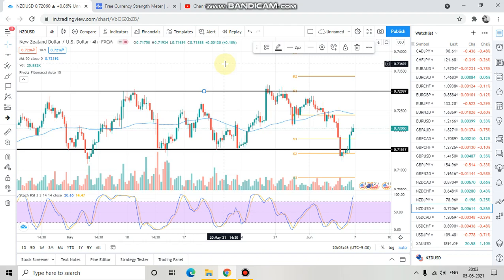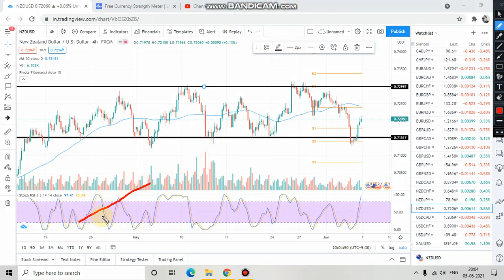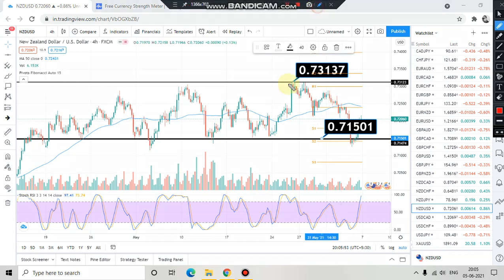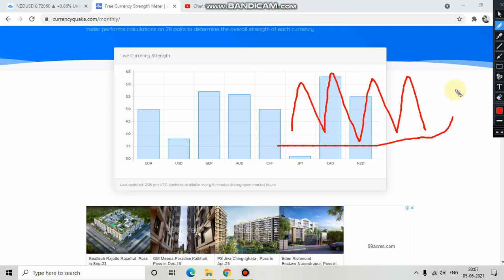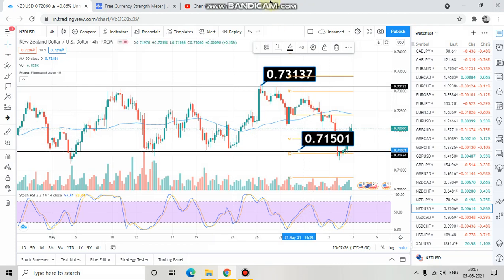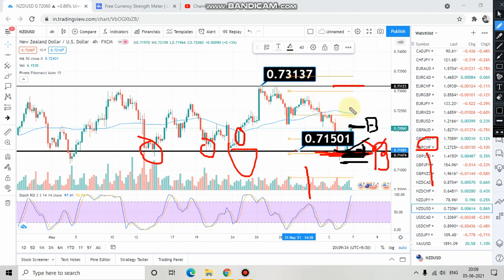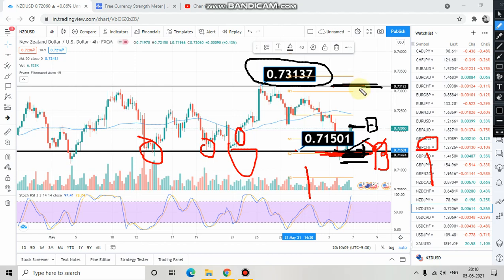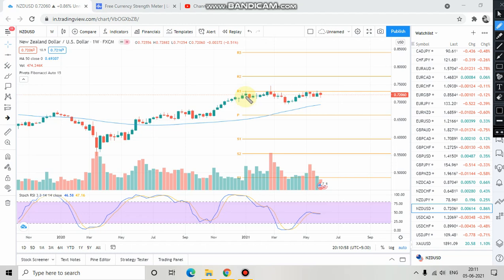NZDUSD trading strategy MONDAY 7 JUNE 2021 | NZDUSD Analysis MONDAY 7 JUNE | NZDUSD forecast 7 JUNE